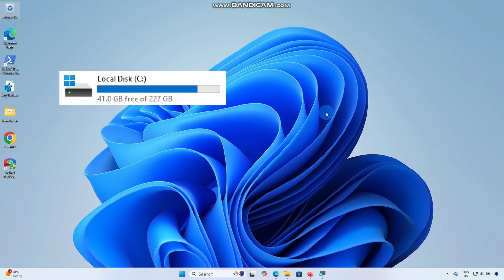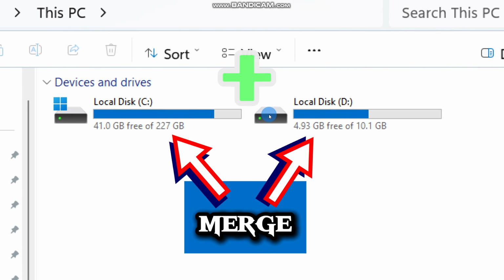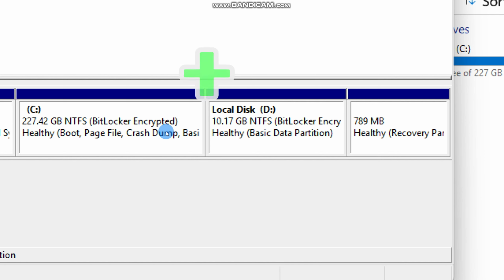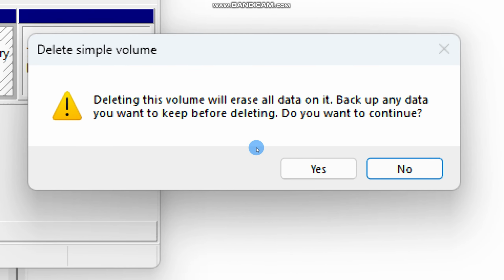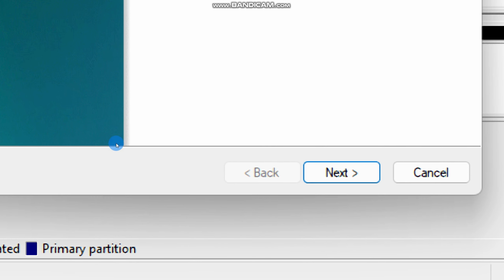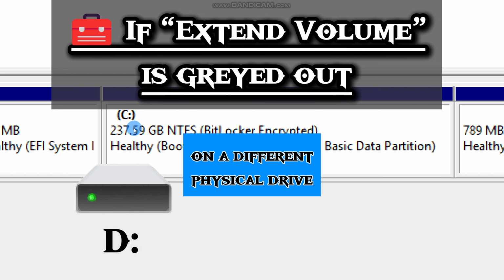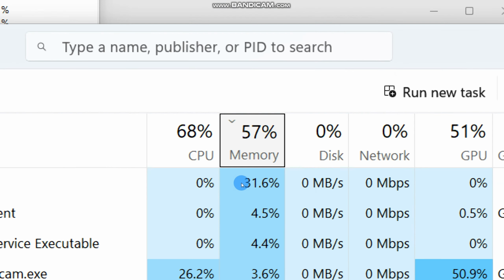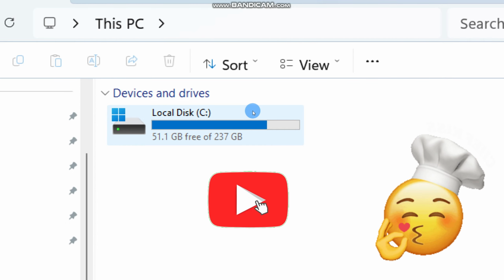How to Extend C drive in windows 11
How to Merge C and D Drive in Windows 11
By the end of this video, you’ll have one larger C: drive, more free space, and a faster, cleaner system.

💡 If Extend Volume is greyed out, it usually means C: and D: are on different drives or a system partition lies between them.
In that case, you can use AOMEI Partition Assistant
— it’s completely safe and allows merging without losing data.

⚠️ Important: Always back up your D: drive before merging
You can copy your files to an external USB or another drive before you start.

🔗 Simple Tools Anyone Can Use to Strengthen Security & Boost Performance:
✅ Tested & safe
✅ 1-click automated (skip the 20-minute manual work)
✅ Money-back guaranteed